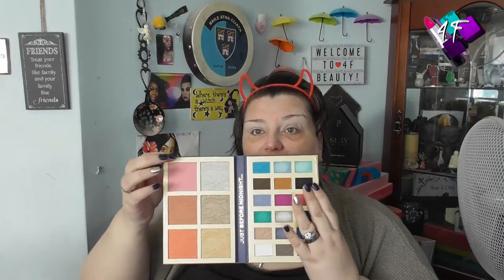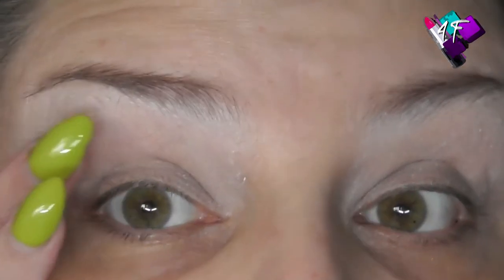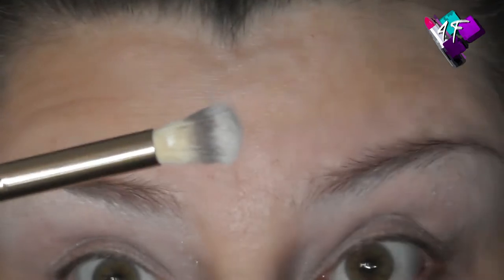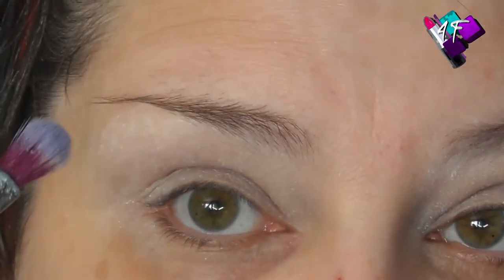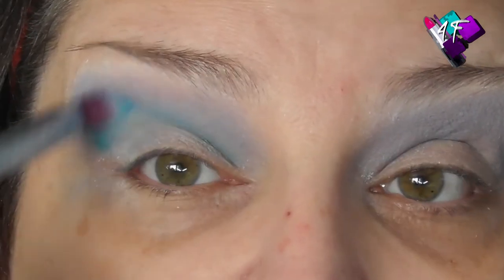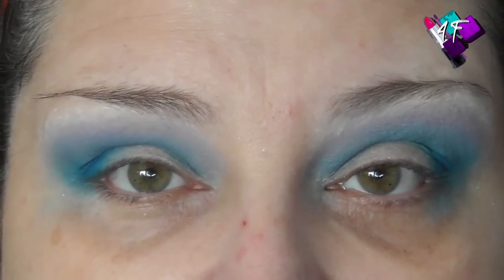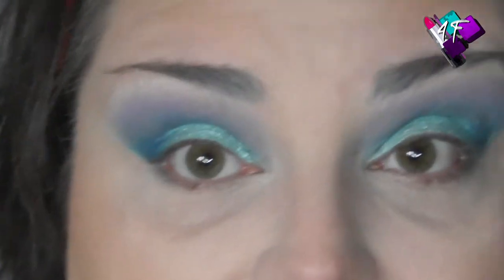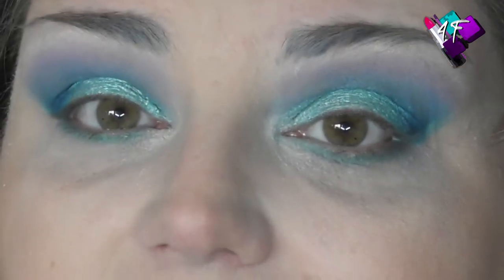I Heart Revolution | Disney Cinderella Palette | First Impression Review and Tutorial | ASMR Makeup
I was intrigued by these palettes from I Heart Revolution, as they included blush and highlight so could be perfect all in one palette once we are able to travel again, or as a starter palette for youngsters interested in makeup.  To see what I think of it, keep watching!

4F Beauty is aimed at ALL skill levels, from beginners to expert, so my films are longer as I take time to explain each stage. Please feel free to speed the film up if you are at a more expert level.

Native natural deodorant (you get free mini deo with first order)